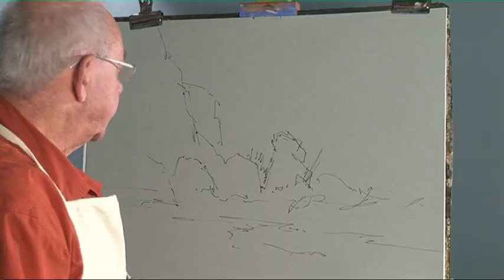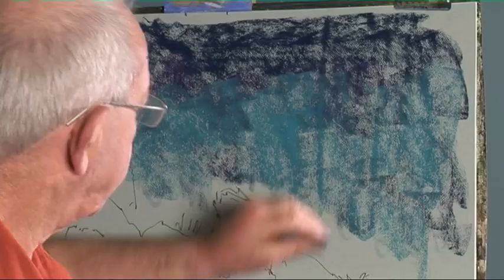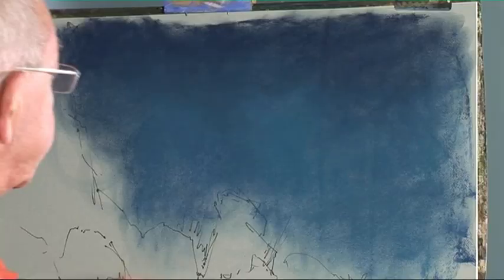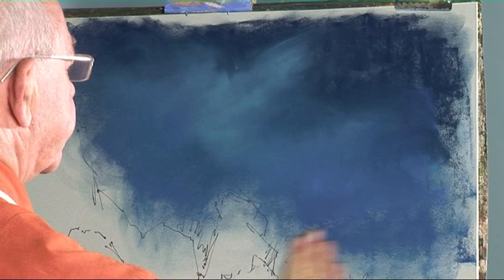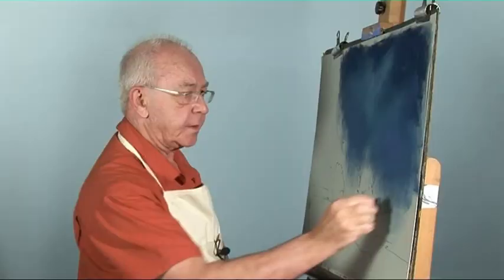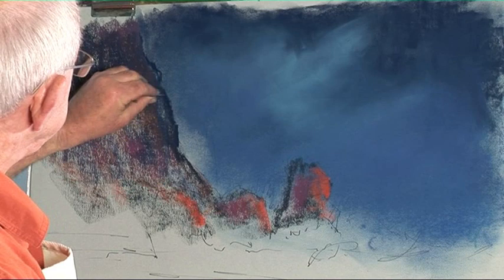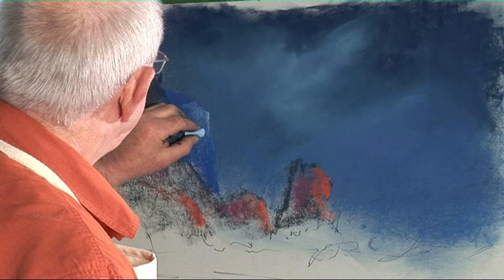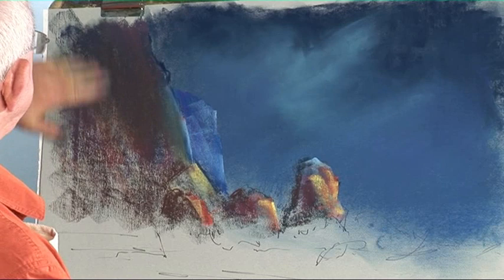Pastel Painting with Arnold Lowrey Two - Part One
Professional artist Arnold Lowrey demonstrates how to use pastel to paint a rough sea crashing onto a glistening beach at nightfall.

Arnold will teach you how to use pastels to create a number of exciting textures in this inspiring scene, from rocks and sand to water and foam.

In just 20 minutes, youll find out how easy it is to paint a dramatic twilight seascape with breathtaking results!